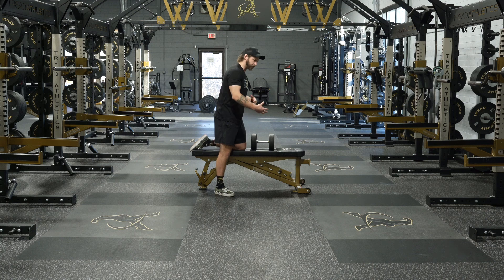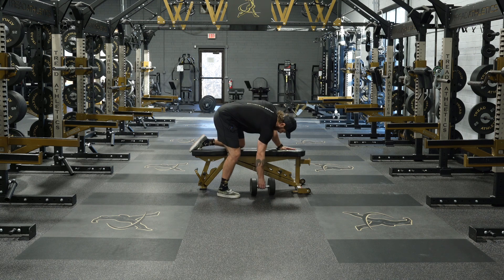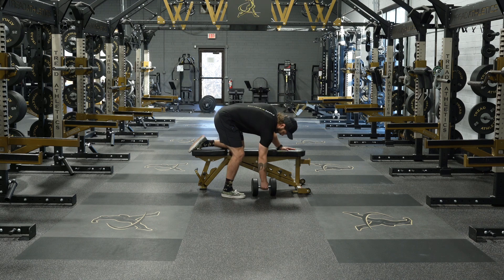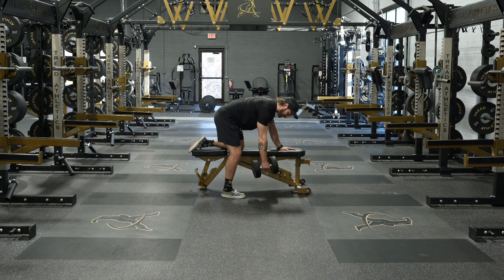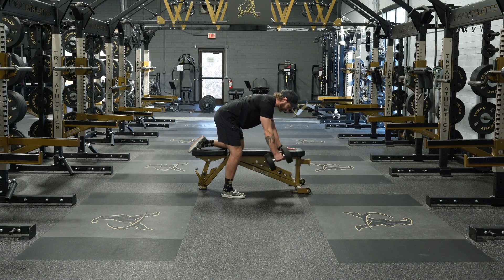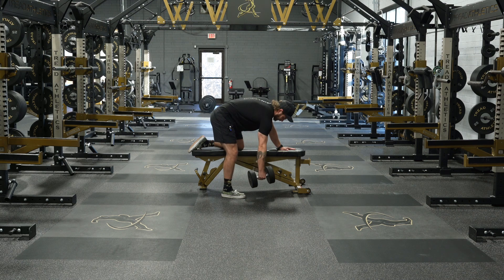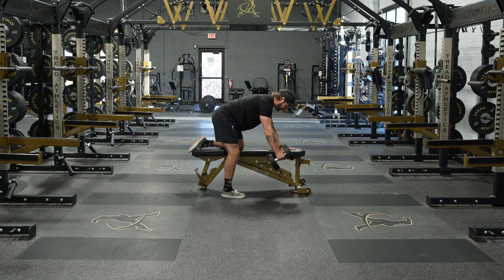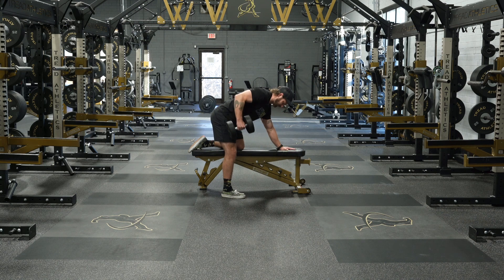DB Arc Row